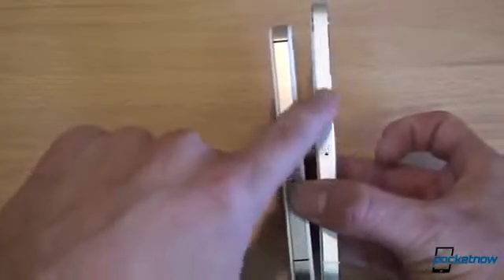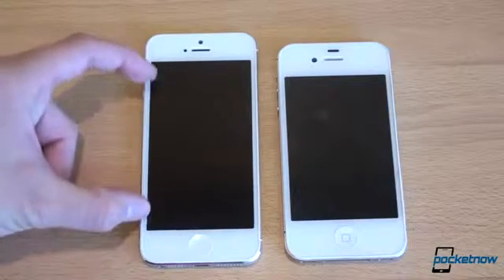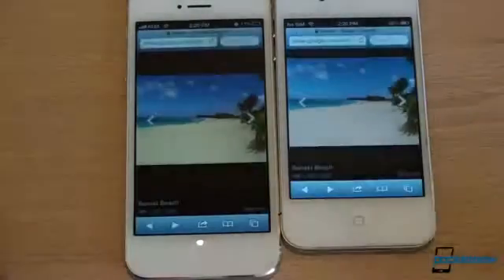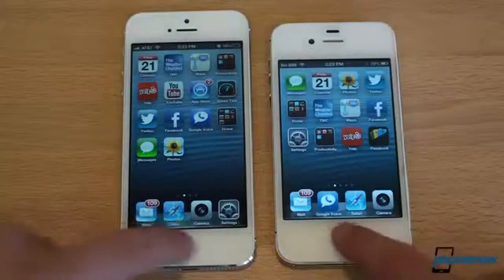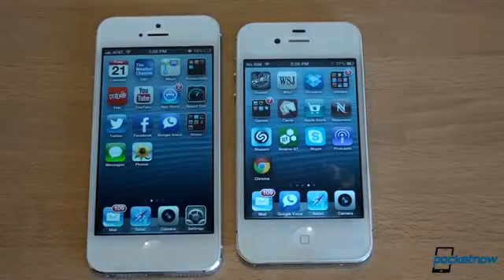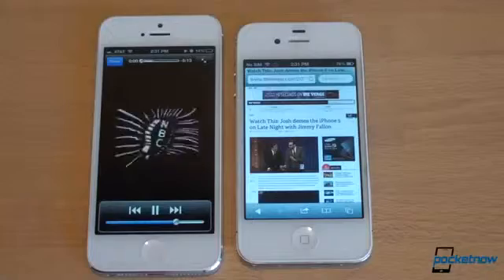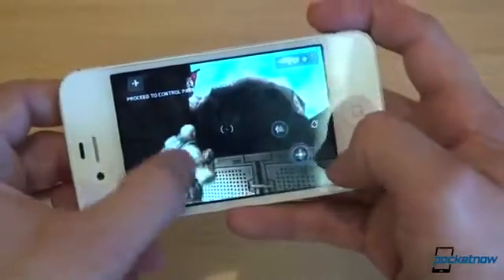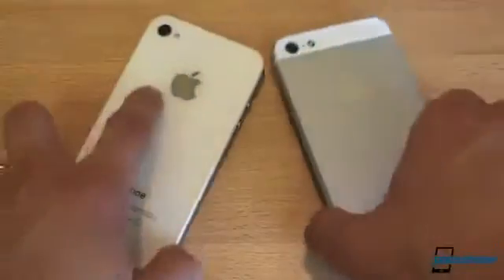Compare iphone s4 with iphone s5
Just Compare iphone s4 with iphone s5 video click for check iphone s4 more spesification